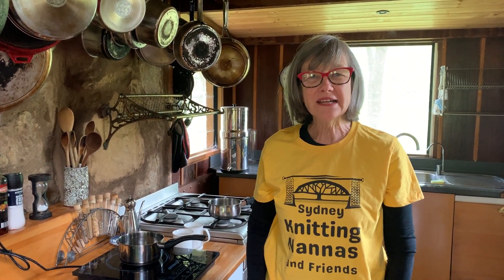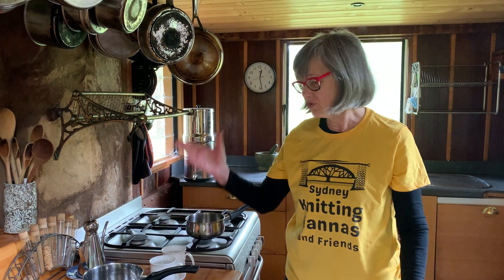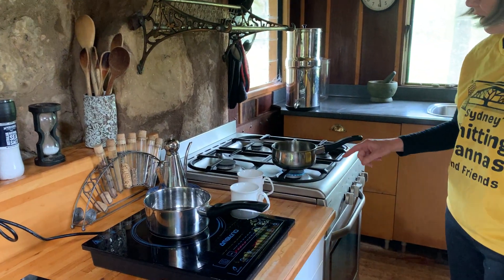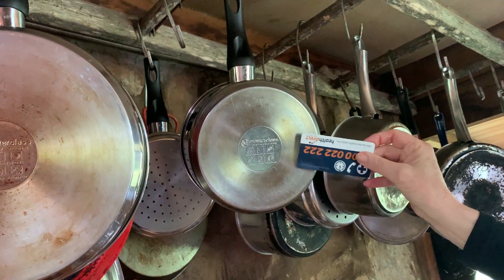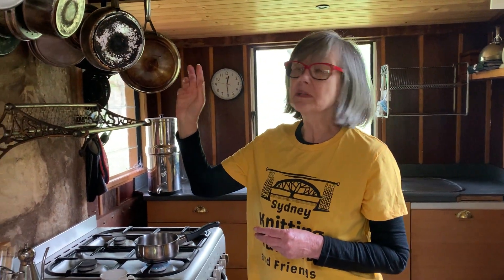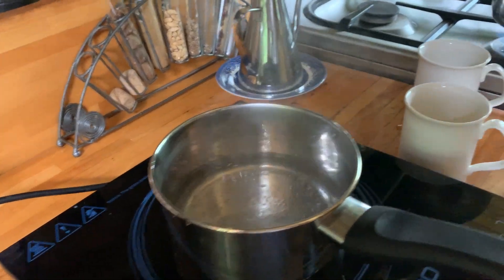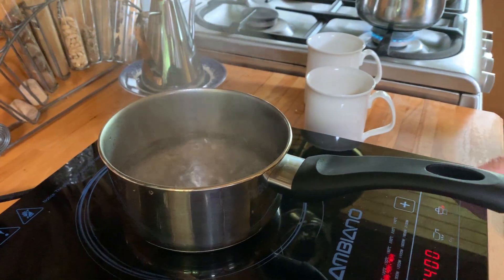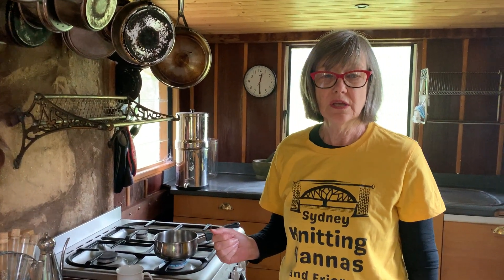Cooking with electricity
Sydney Knitting Nannas support the Global Cooksafe Coalition, a coalition of chefs, doctors, climate scientists and real estate developers who have joined forces to remove gas from kitchens worldwide.